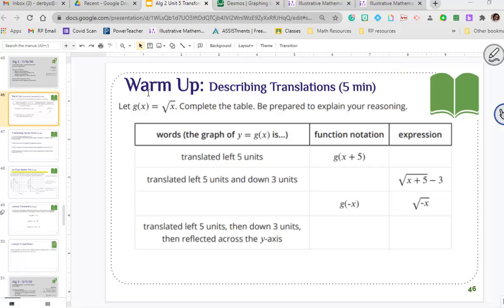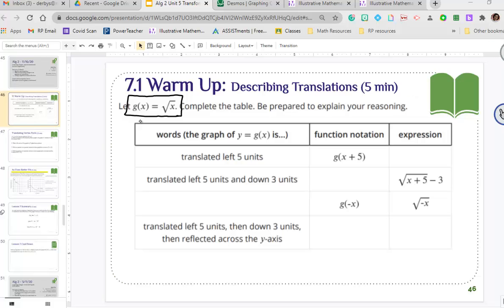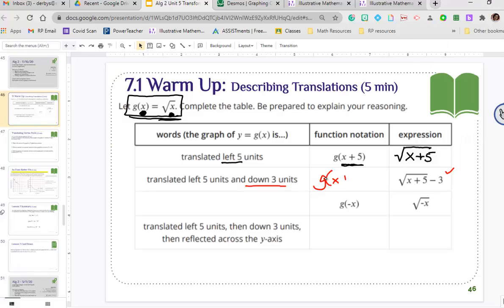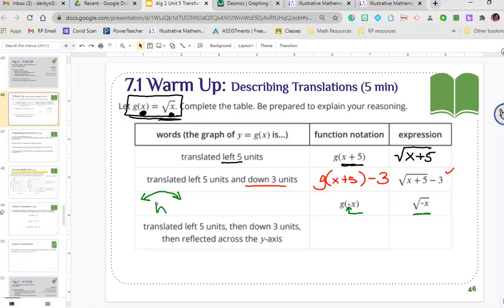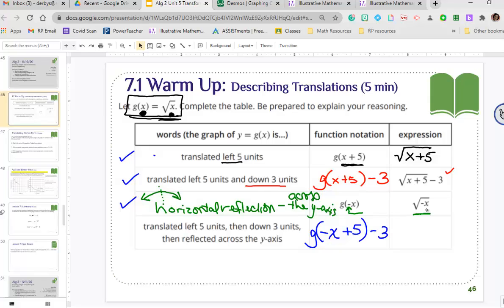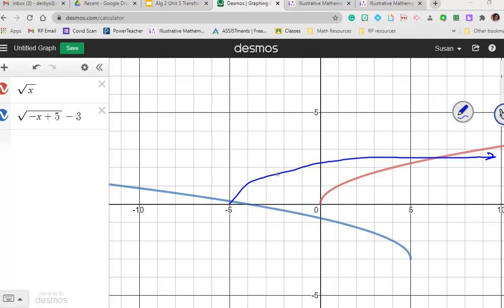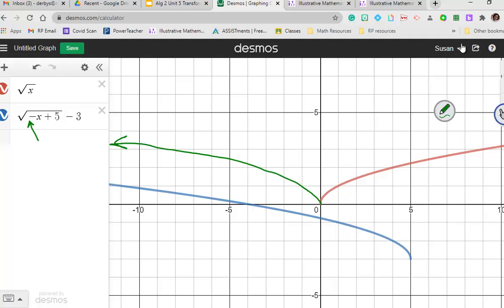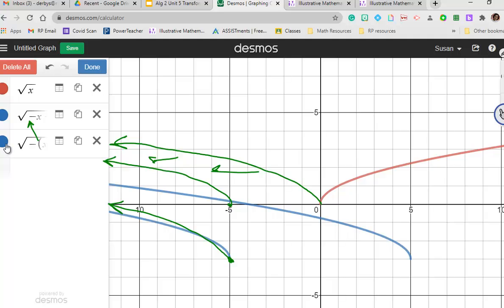Unit 5 Lesson 7.1